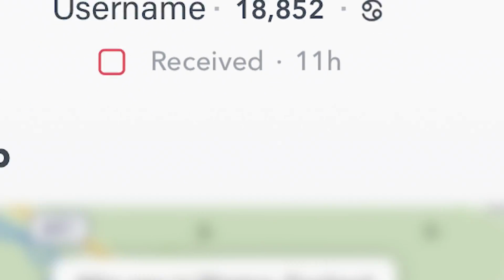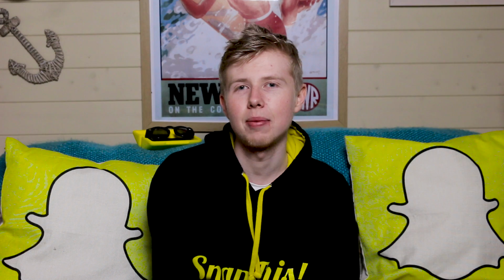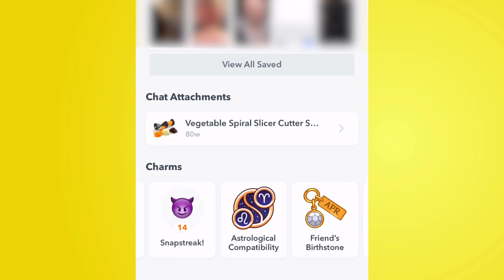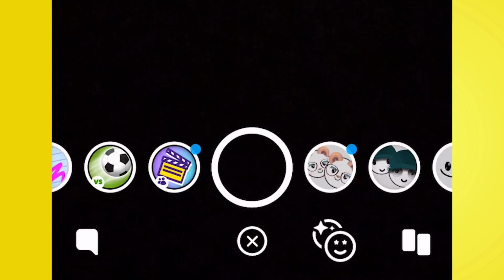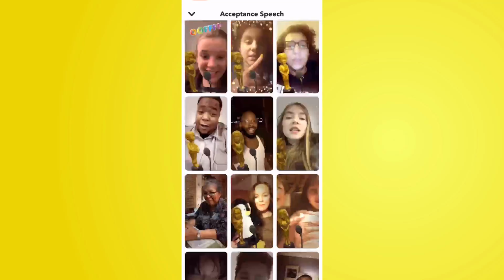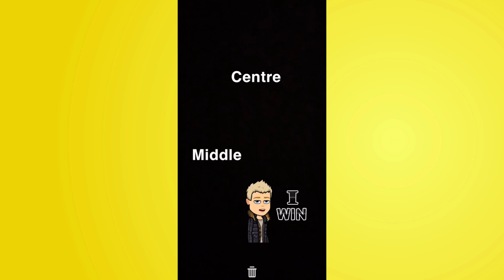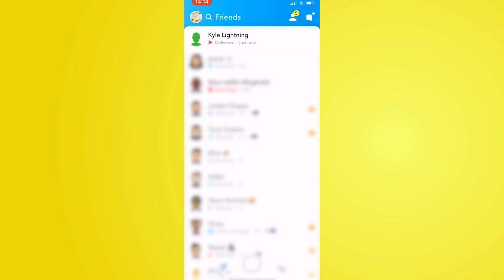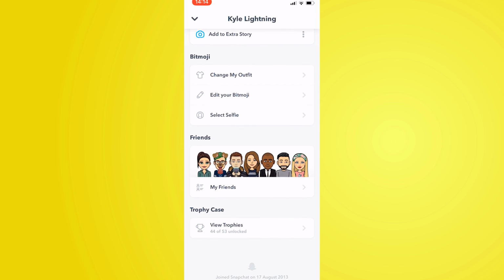Snapchat Update February 2019 (New Friendships Screens and New Text Tools)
Today's video we're going to be looking at some new updates and features have been added into the snapchat app at the beginning of this year, one of the major features that has been put into the app is this new friendship screen that allows you to see how high quality your friendship is with someone on social media

The other minor changes to do with text that recently made the new fonts a little bit more bubbly and a line in different specific ways

Happy Snapping!

Channel Credits
Artist - Hollywood
Vinny the Interrogator!

Guest Appearances -
~None~